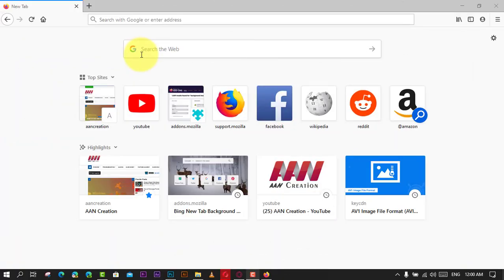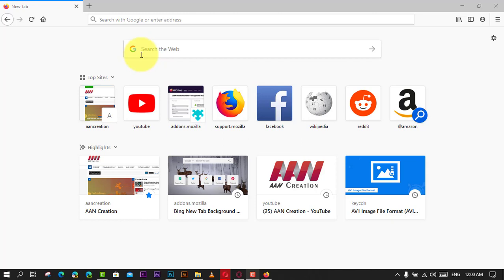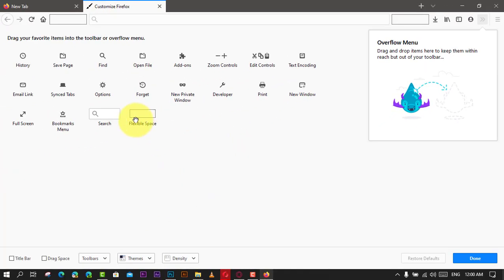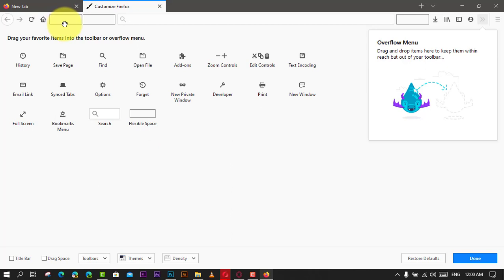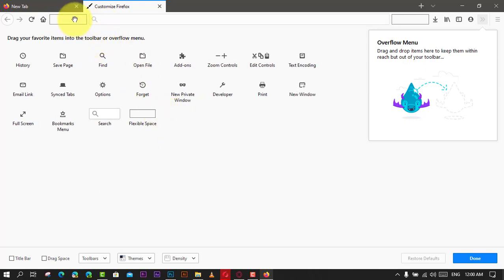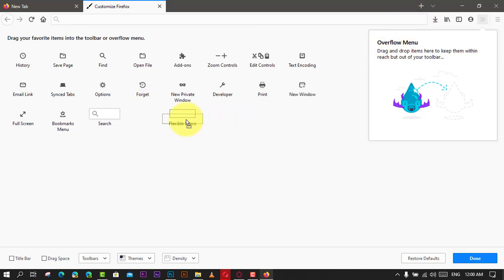How to Manage Toolbar's Flexible Space on FireFox Browser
The toolbar in Mozilla Firefox is customizable, allowing you to adjust the layout to suit your needs. One of the customization options available is managing the "Flexible Space" in the toolbar. Flexible Space acts as an empty area that can be used to separate groups of icons or to adjust the positioning of the address and search bar. This guide will show you how to add or remove this space easily on your Firefox browser.

Why Manage Flexible Space?
Custom Layout: Organize the toolbar for easier access to frequently used items.
Visual Preference: Create a balanced and aesthetically pleasing toolbar layout.

Enhanced Usability: Adjust the size of the address and search bars according to your preference.
Steps to Manage Flexible Space in Firefox

Follow these detailed steps to manage the Flexible Space on the Firefox toolbar:

Step 01: Open Firefox
Launch Mozilla Firefox on your Windows 10 computer.

Step 02: Access the Toolbar Customization Menu
Right-click anywhere in the toolbar area (the area around the address bar or search bar).
Select Customize from the context menu.

Step 03: Manage Flexible Space
In the customization menu, you will see a rectangle labeled Flexible Space.
To add Flexible Space: Drag and drop the Flexible Space rectangle into the toolbar wherever you want to create extra space.

To remove Flexible Space: Drag the Flexible Space rectangle out of the toolbar area and release it to remove the space.

Step 04: Save Your Customizations
Once you are satisfied with the layout, click the Done button to save your changes and exit the customization menu.

Additional Toolbar Customization Options
While managing the Flexible Space, you can also customize other elements of the toolbar:

Add or Remove Icons: Drag and drop any available icons (e.g., home, history, full screen) into or out of the toolbar.

Reposition Items: Drag icons to rearrange them within the toolbar.
Search Bar Customization: You can add or remove the search bar or reposition it to a more convenient location.

Conclusion
Managing the Flexible Space on Firefox's toolbar allows you to personalize your browsing experience, making it more organized and visually appealing. By following the steps outlined above, you can easily adjust the toolbar layout to fit your needs.

Additional Tips
Restore Default Layout: If you want to return to the default toolbar layout, click the Restore Defaults button in the customization menu.
Explore More Customizations: Firefox offers extensive customization options, including themes and extensions, to further enhance your browsing experience.